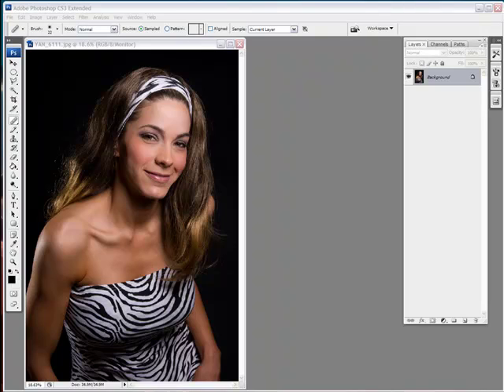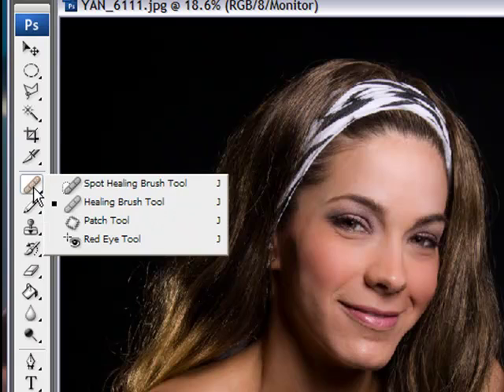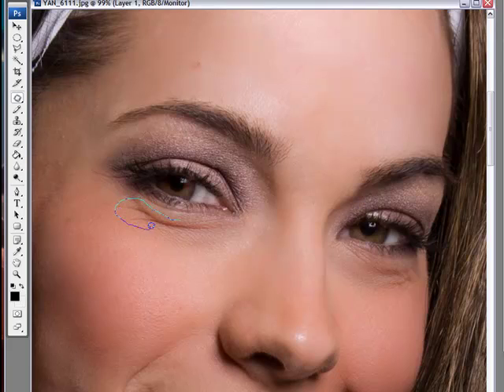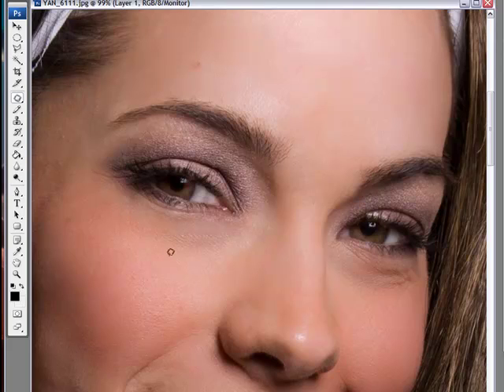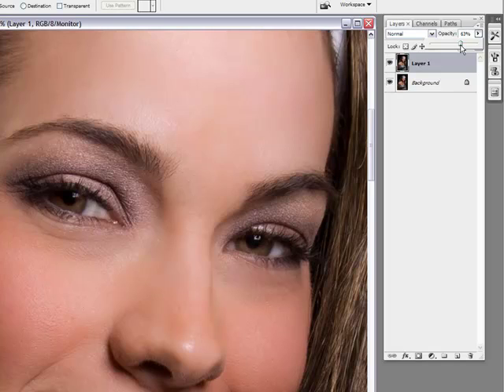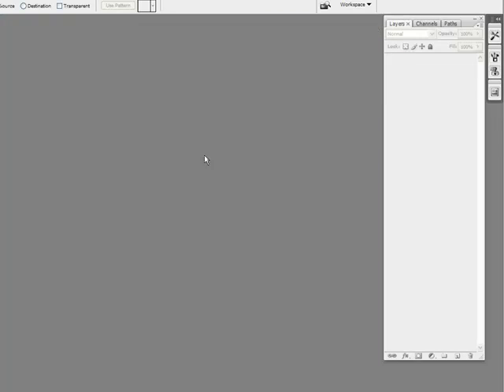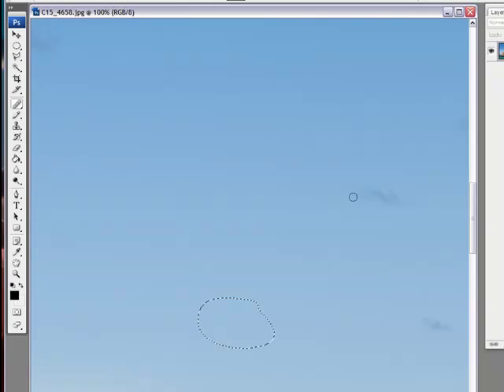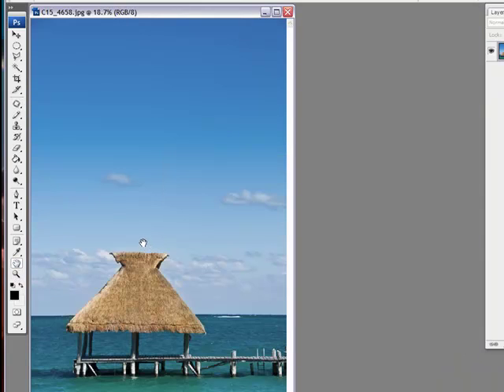Using the Patch Tool